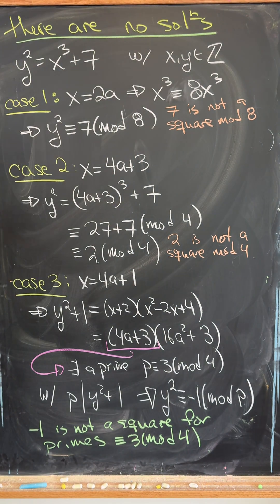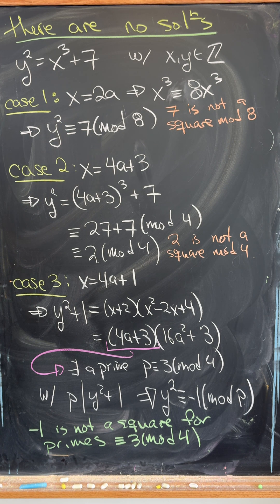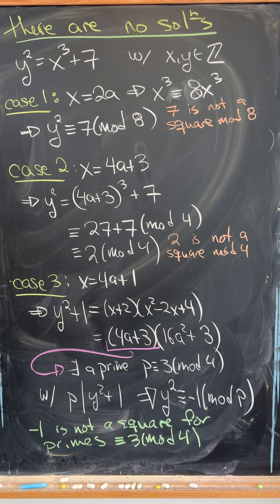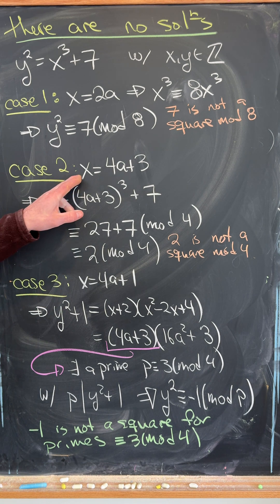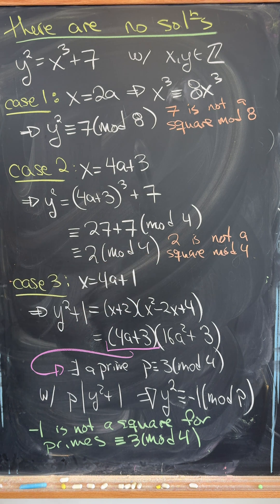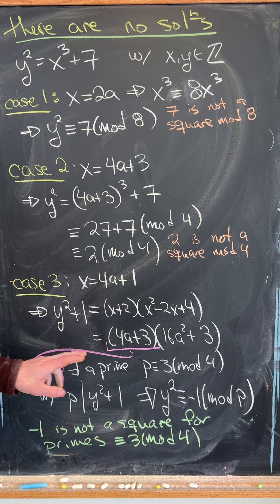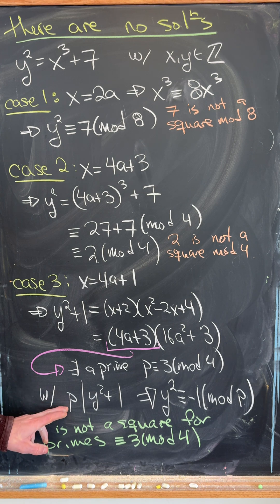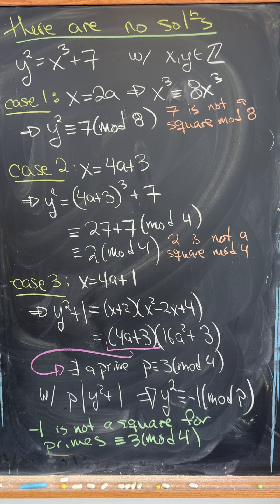Can these be solved